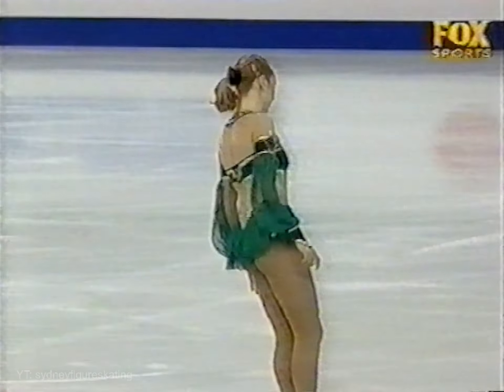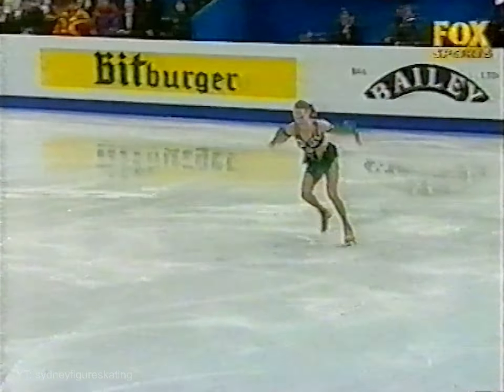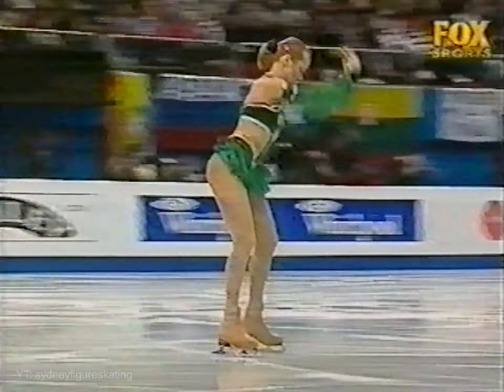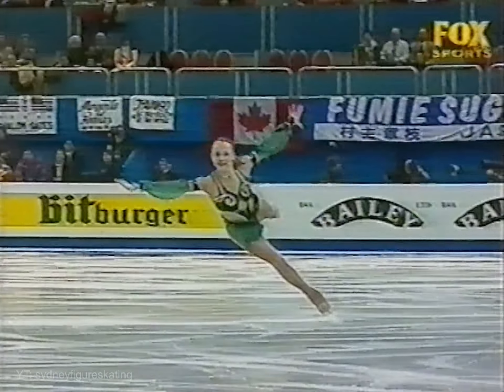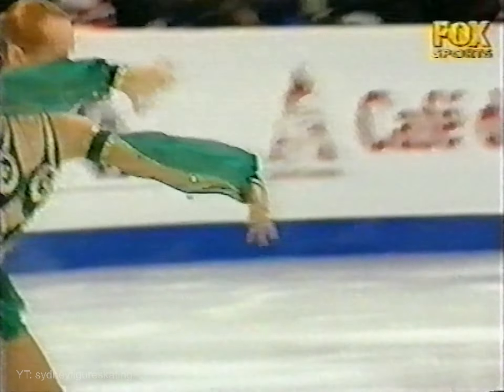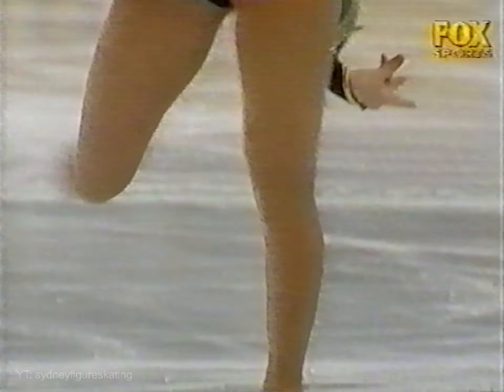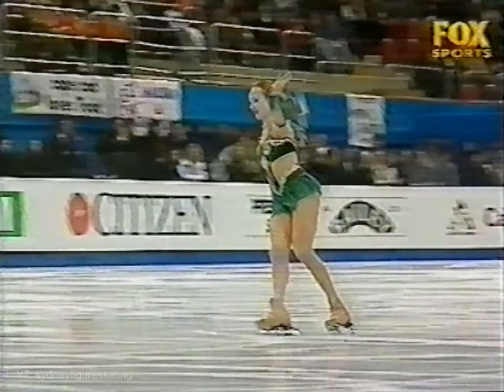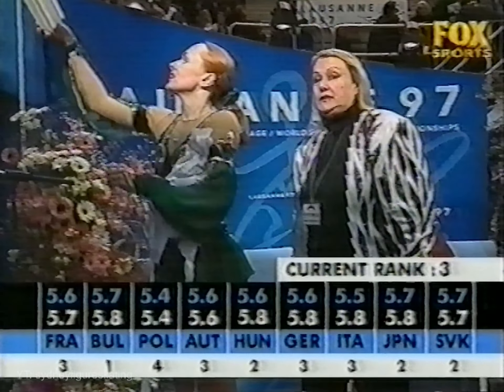Maria Butyrskaya 🇷🇺 1997 World short program | Songs from the Victorious City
HD 1997 World Figure Skating Championships
CIG de Malley, Lausanne, Switzerland
16–23 March 1997